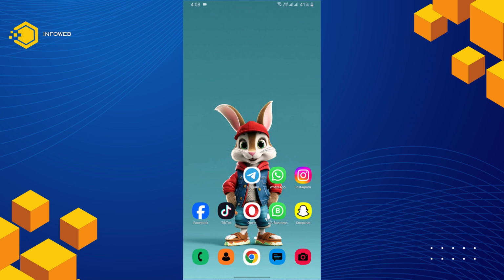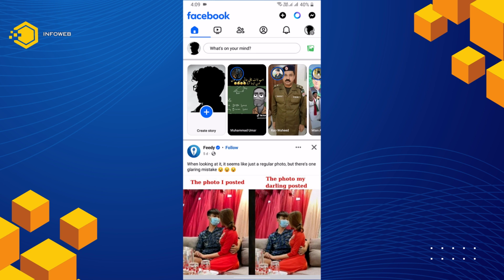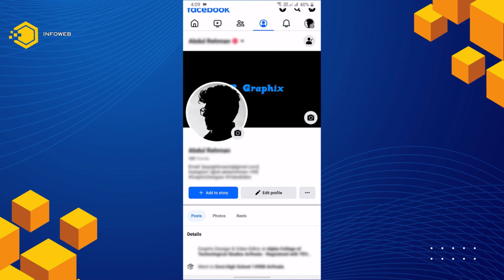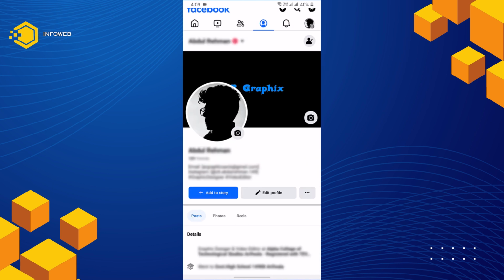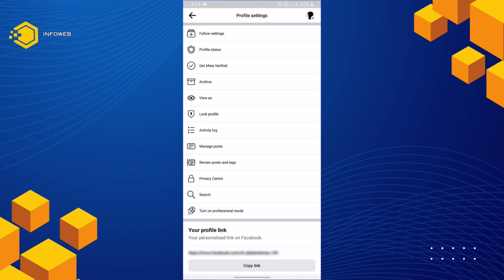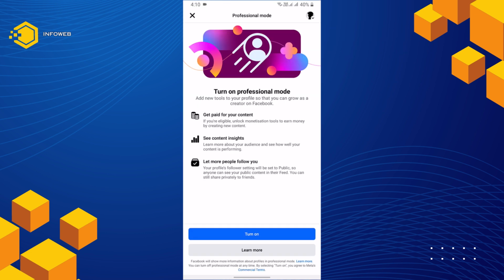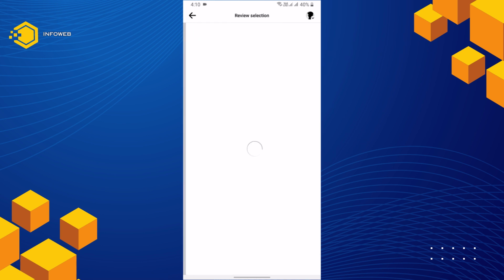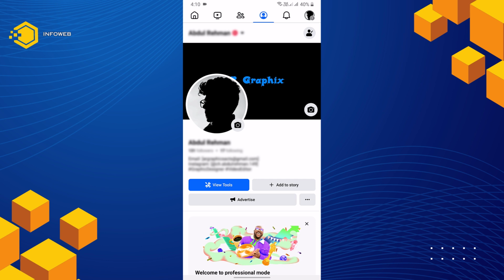How To Convert Facebook Profile To Page | 2024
How To Convert A Facebook Profile To Page | 2024